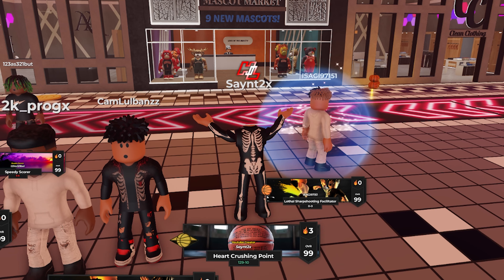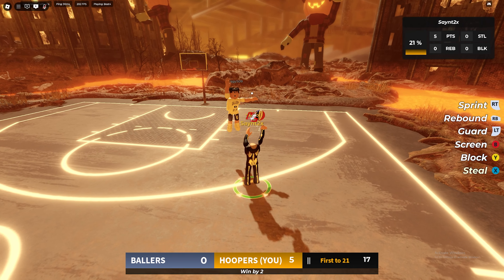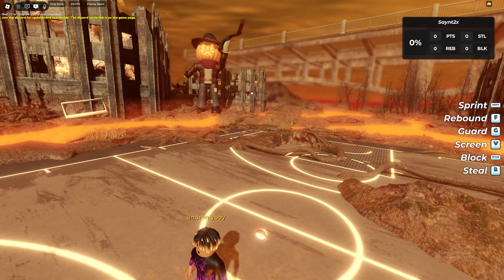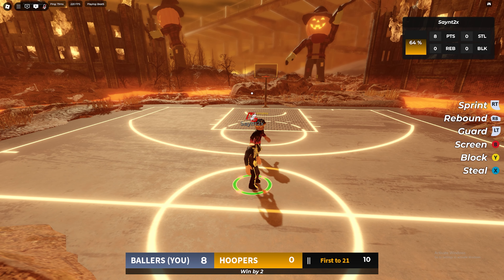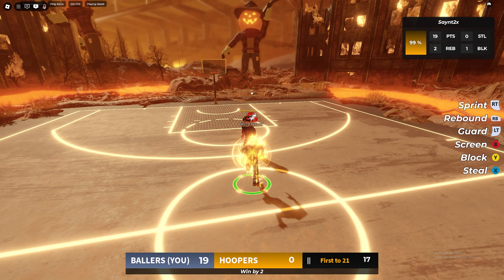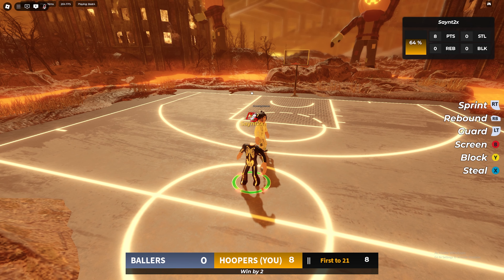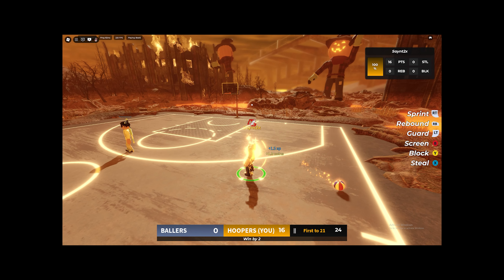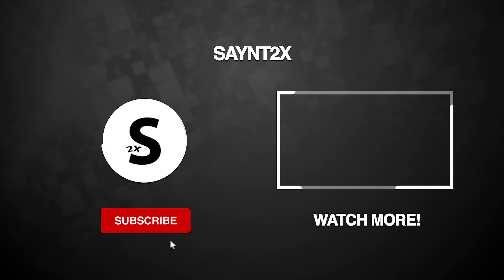I Tested Every HL YouTubers BEST JUMPSHOT!!.. (Hoops Life)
which hoops life youtuber has the best jumpshot? in this video i tested them all to see who truly has the "BEST JUMPSHOT"...

Comment whos jumpshot is the best..
90 likes for a part 2...